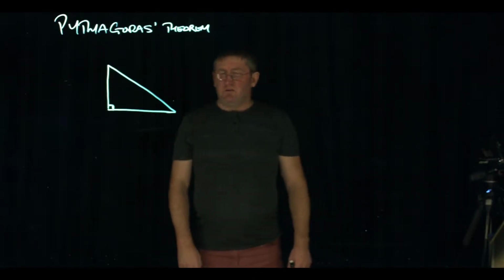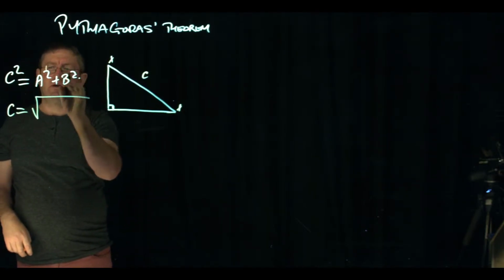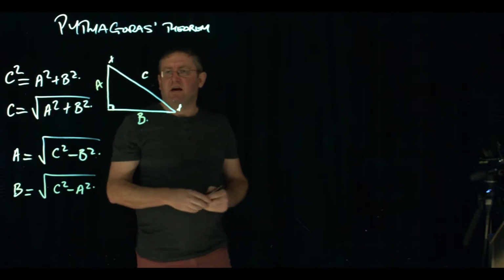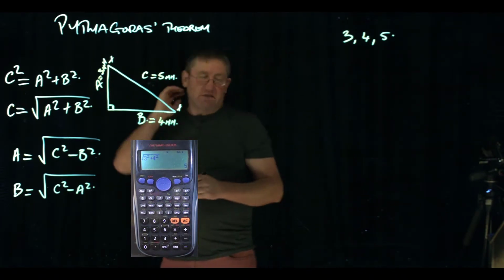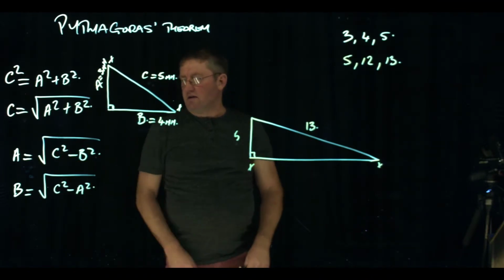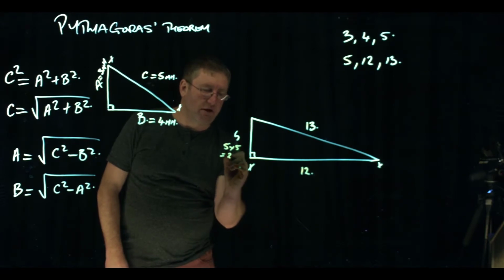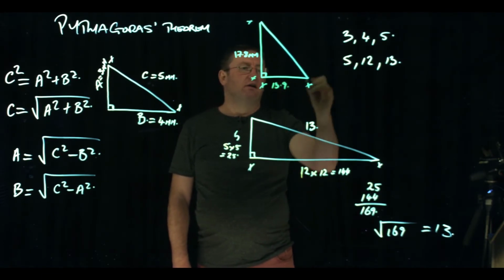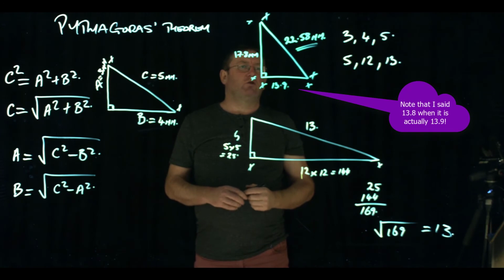Pythagoras' Theorem for Engineering Apprentices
A video explaining Pythagoras' Theorem and Pythagorean Triples on the Lightboard for Engineering Apprentices.